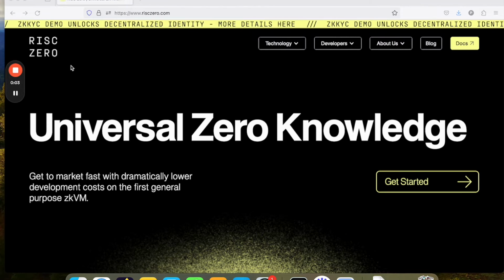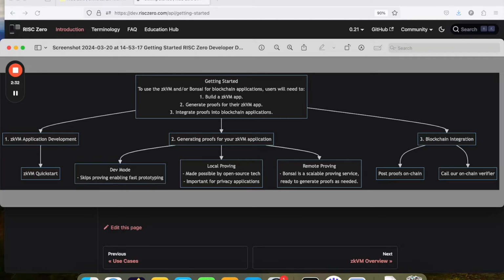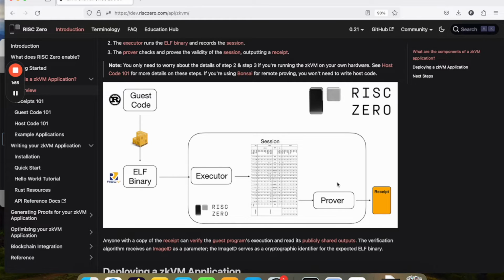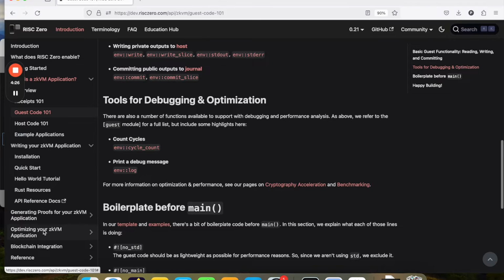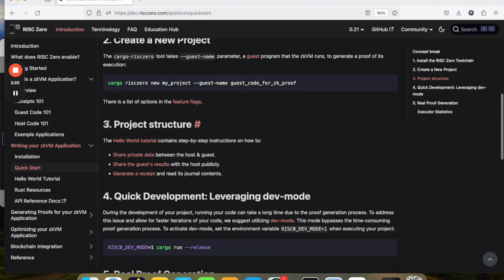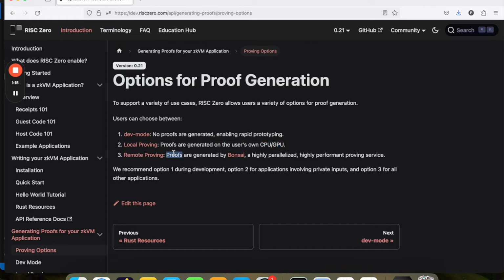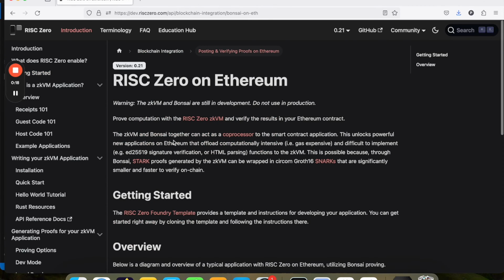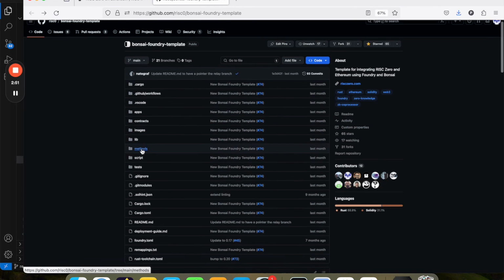Getting Started with RISC Zero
An introduction to building a project with RISC Zero.